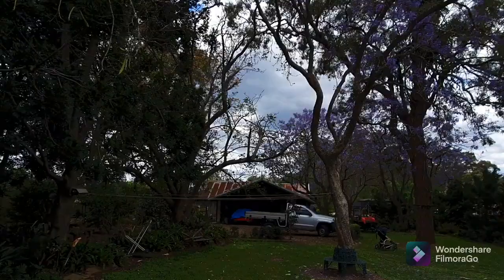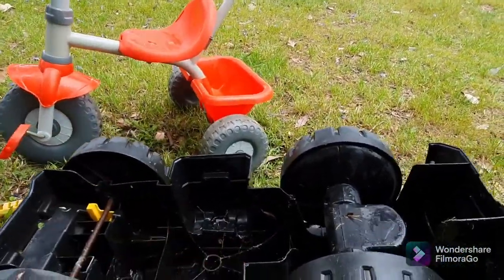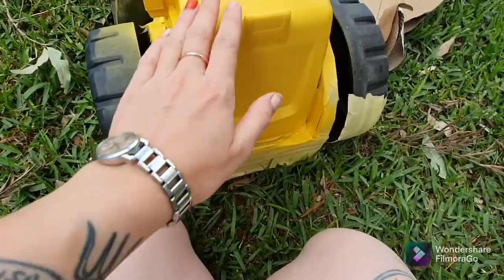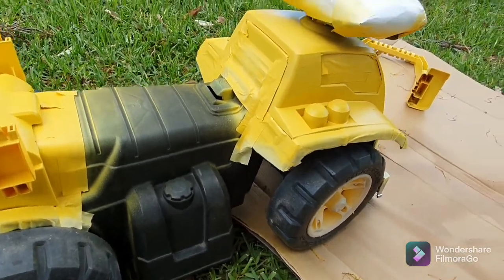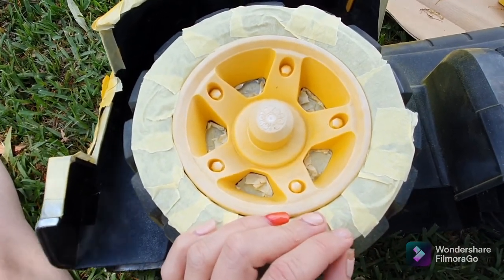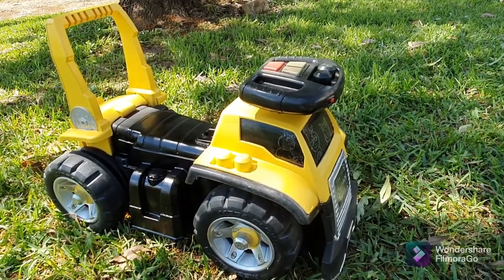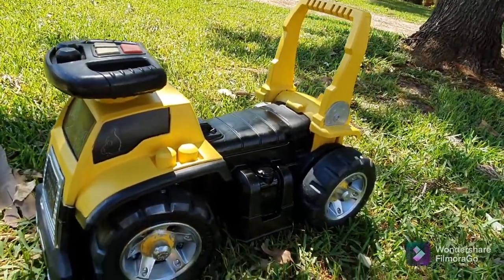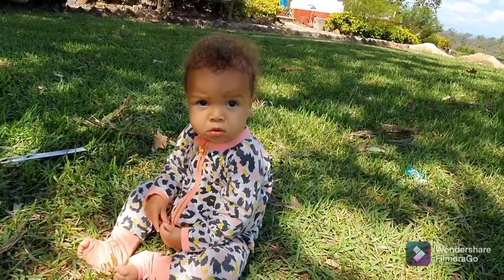Plastic Toy Restoration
Join Ochre & Okra as Ellen restores an abandoned and unloved plastic toy as a bespoke gift for her daughter Chioma.